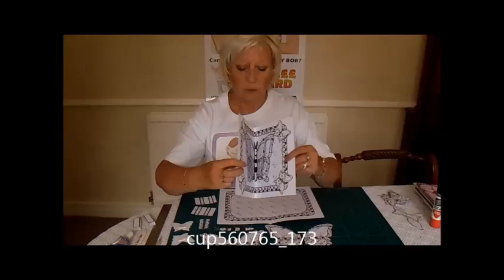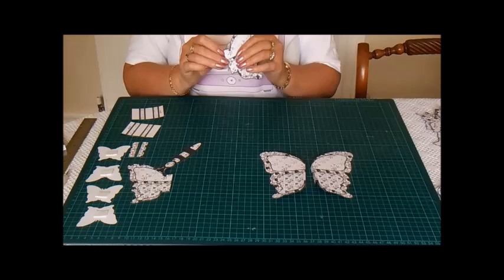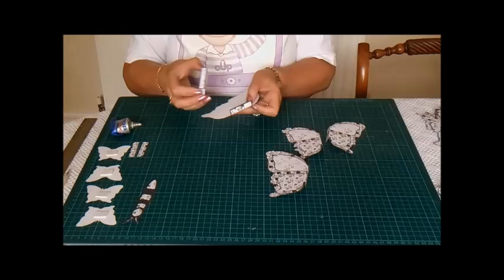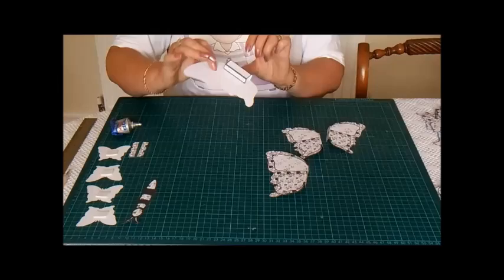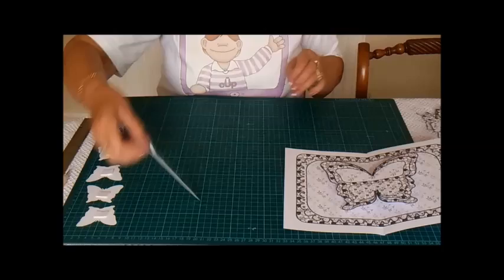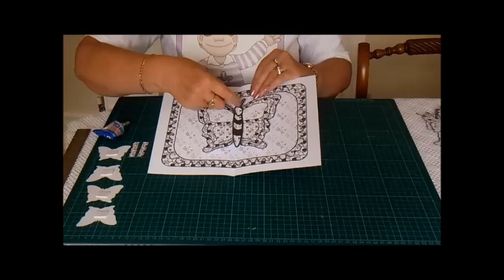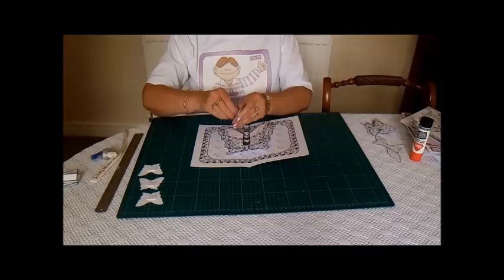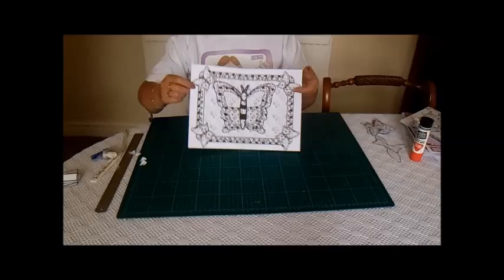CUP TV Episode 180 - Carol Dunne's Double Layered Butterfly Easel Card Tutorial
Top CUP designer Carol Dunne shows you how to make a stunning double layered butterfly card using simple instructions There are lots of different designs to choose from as Carol guides you through this user friendly tutorial. The design used in this CUP TV is cup560765_173.

A beautiful big butterfly with two layered wings pops out when the card is opened. There are three butterflies and two hearts as well as the backing papers used in the design so you have the freedom to design the card front yourself, allowing you to make different fronts each time you make the card. Full photographic instructions are included.